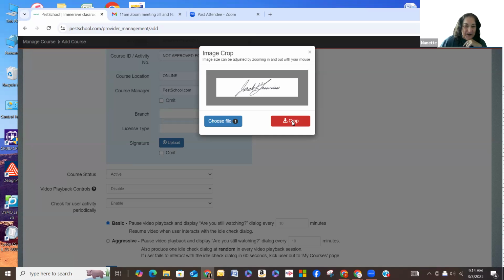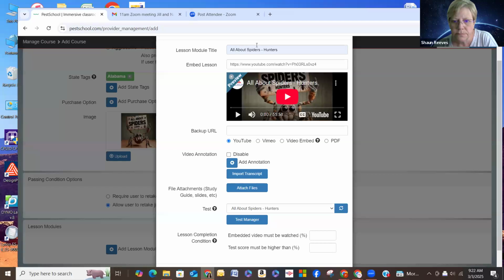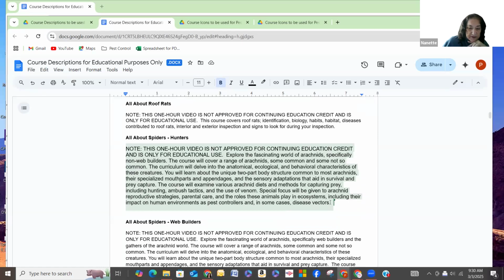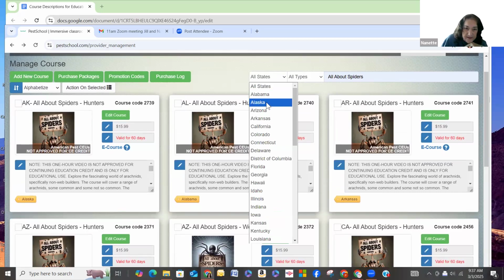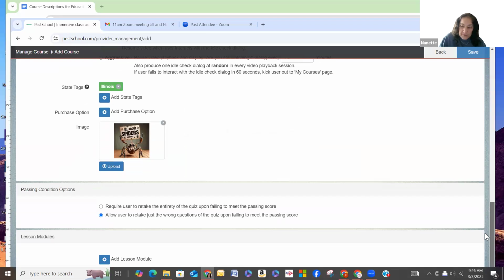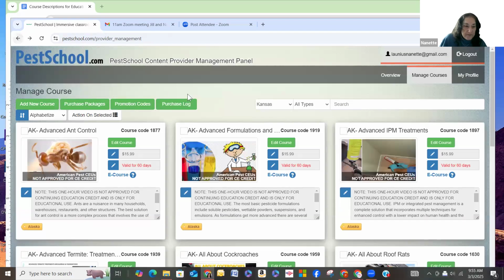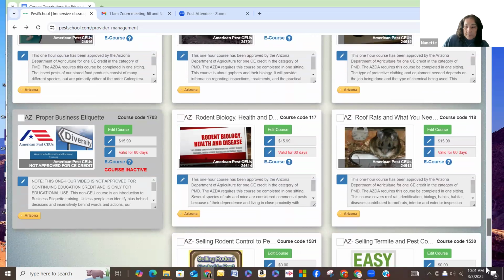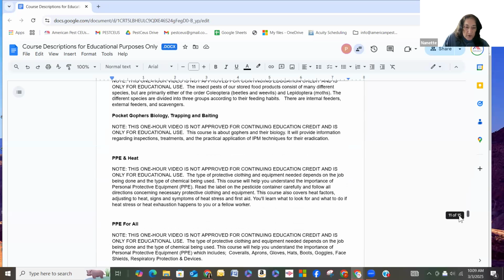Adding courses to PestSchool Training 3/3/25